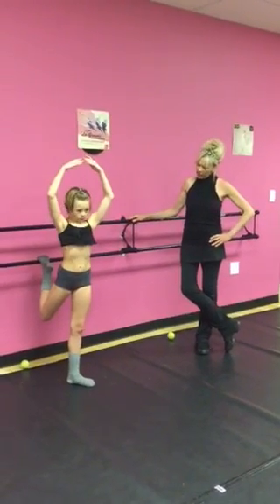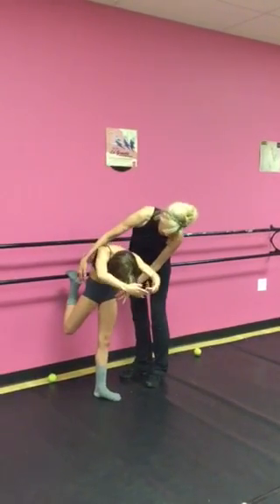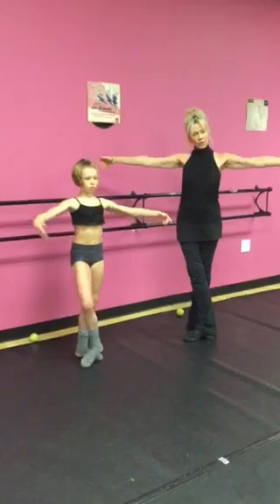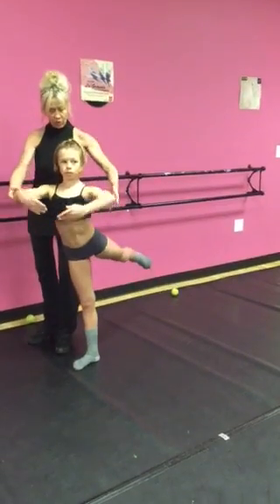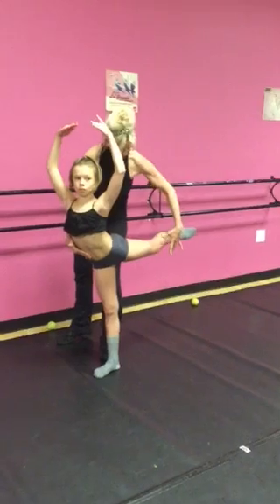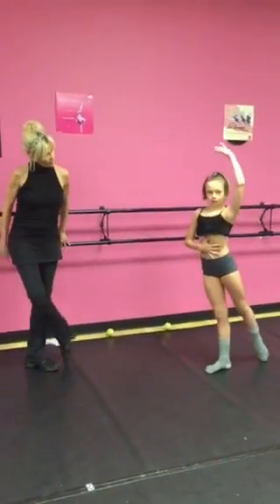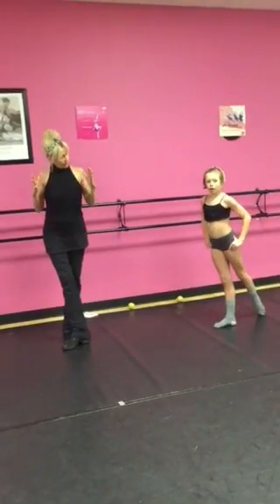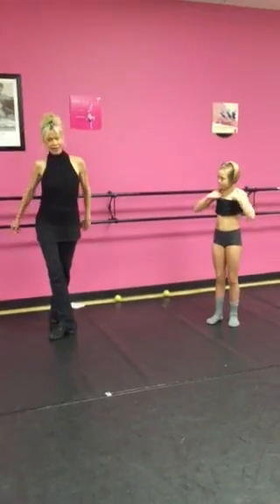BalletBarreNone's Arabesque Conditioner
Laci Justice, 11-year old winner of the NYCDA Capezio Model Search, discovers the power of her upper back when used in opposition with the leg - great!